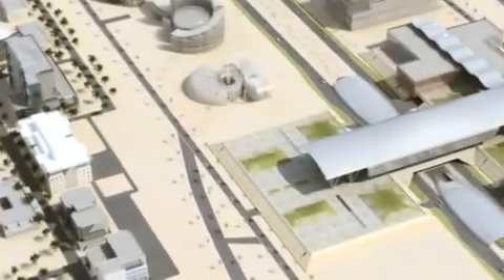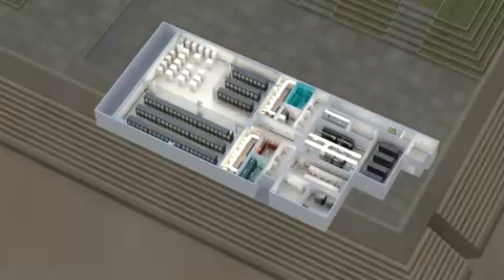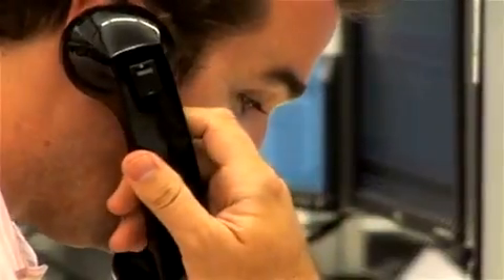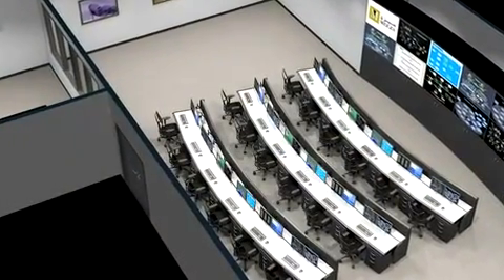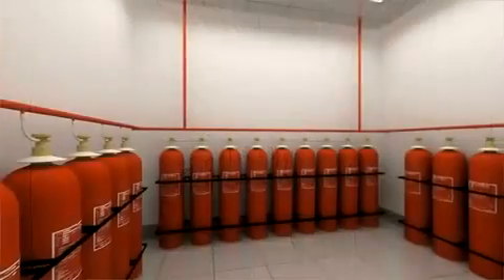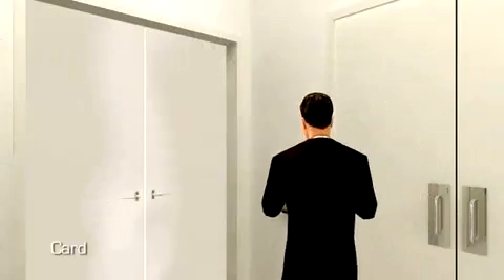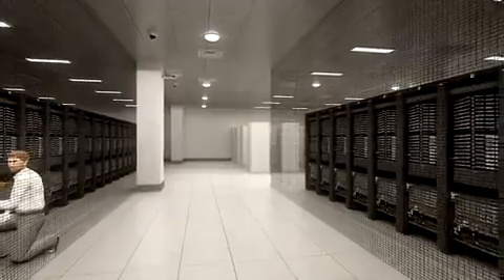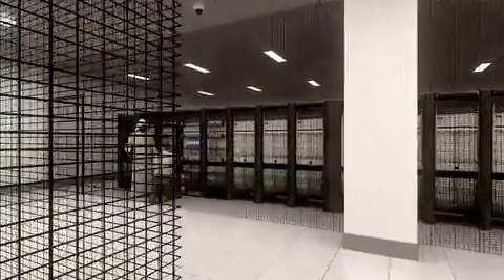Meeza Qatar Data Center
All 3 M-VAULTs are built and operated to support a full range of business drivers for both global and national companies. These facilities are designed and operated to meet requirements of the Uptime Institute Tier III Data Centre Classification to ensure and provide the maximum availability and resilience for its clients.